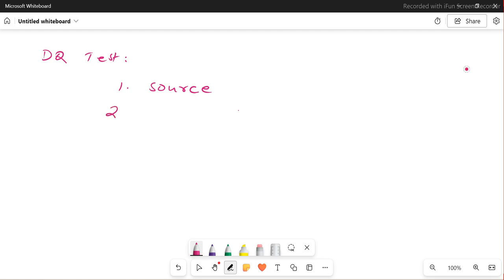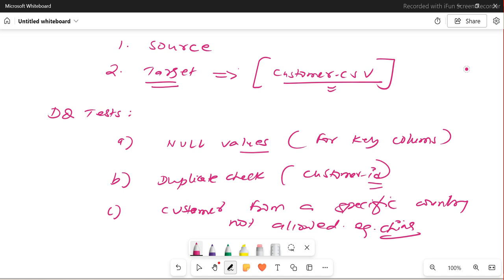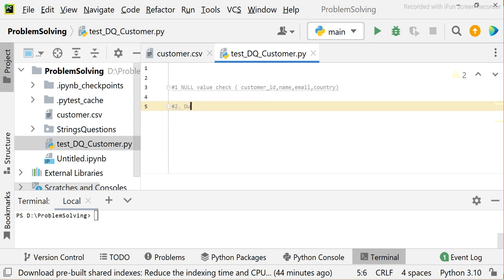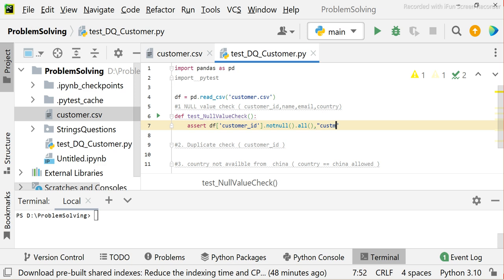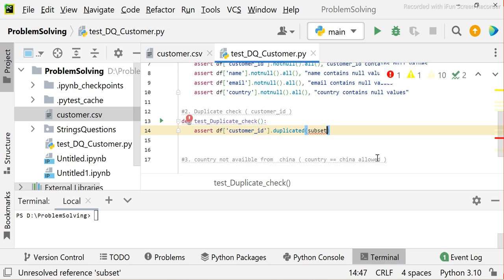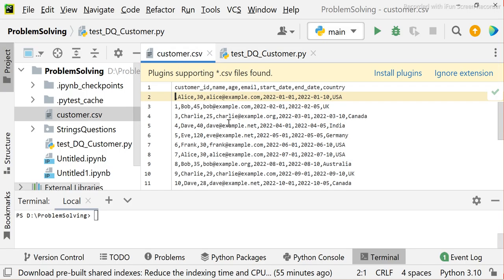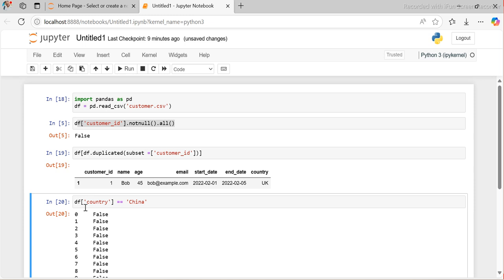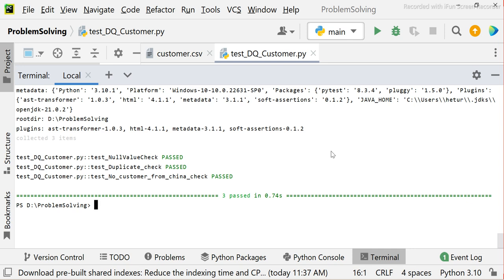ETL Testing in Python: Pytest Scripts for Duplicates, NULLs & other DQ Checks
Join FREE Python ETL Test Automation Demo
🗓 Sunday, 28 June | ⏰ 7:30 PM IST